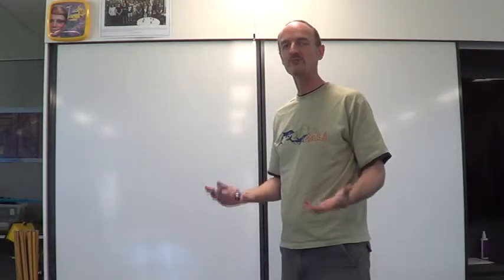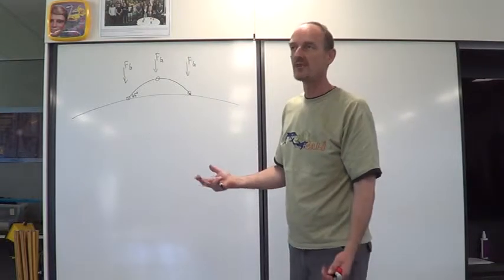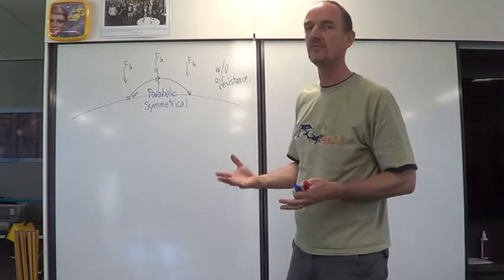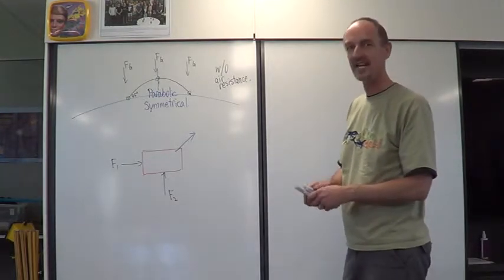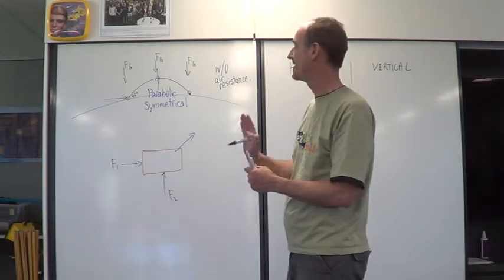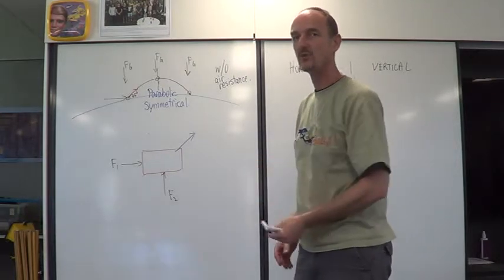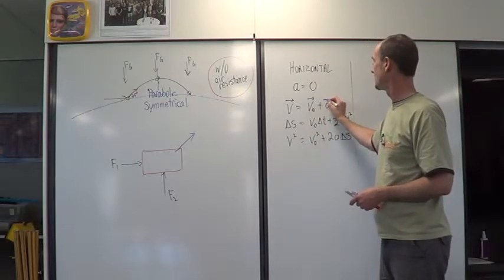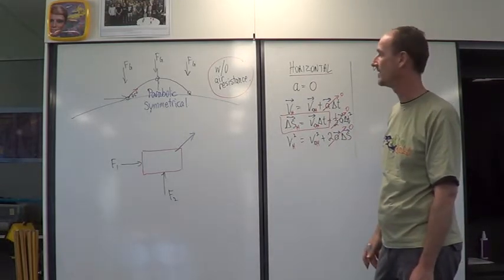2 - Projectile Motion - Vertical and Horizontal Components